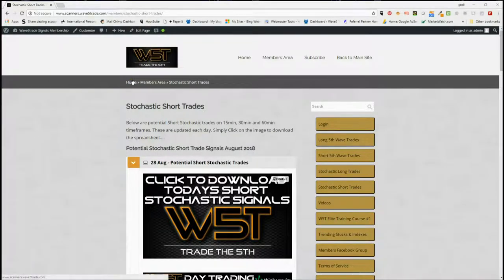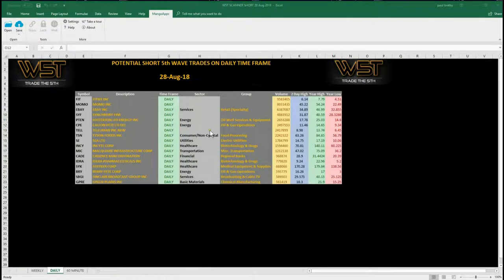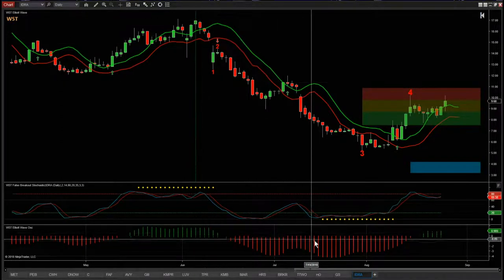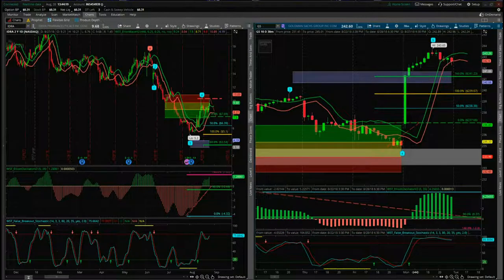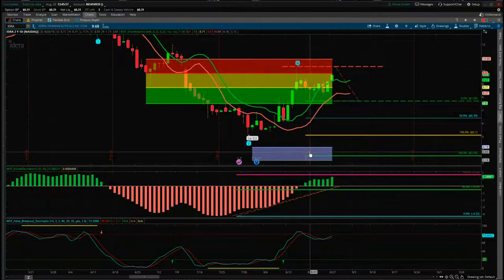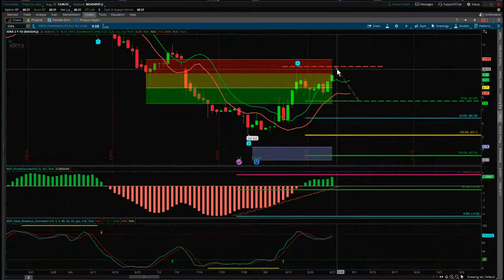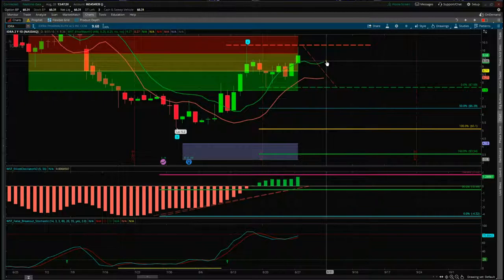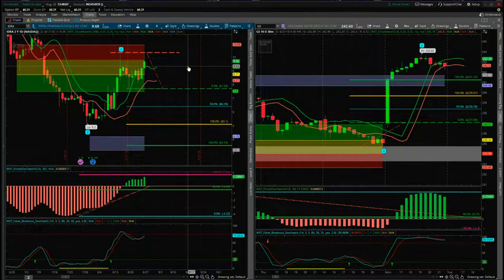Wave5trade Stocks Signals Video for Potential Short Swing Trade on IDRA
Watch the Stocks Swing Trading Setup video for a potential long trade on IDRA using the Elliott Wave Indicator Suite